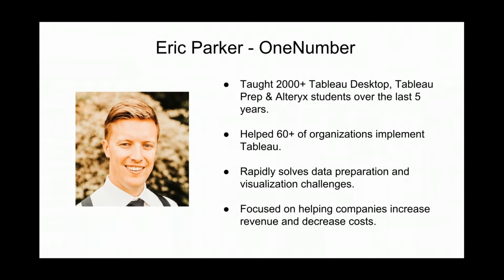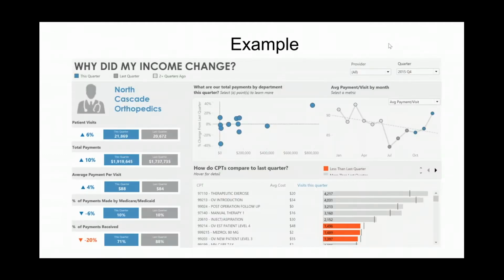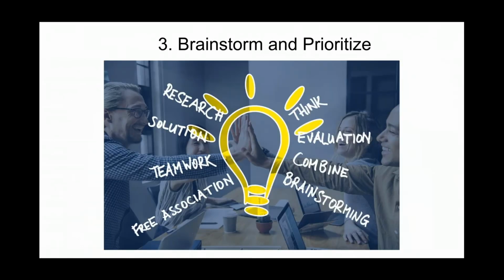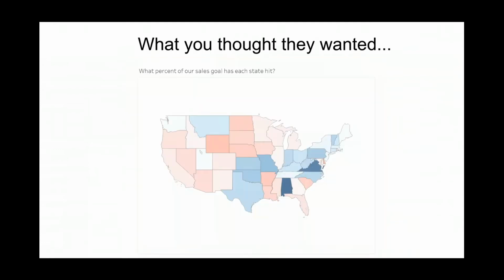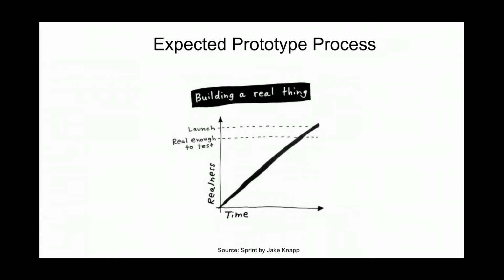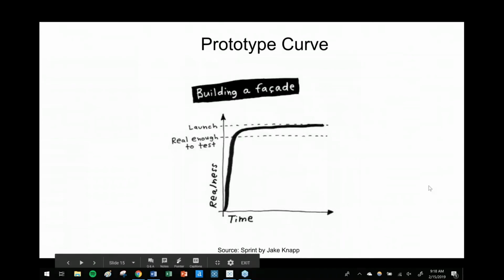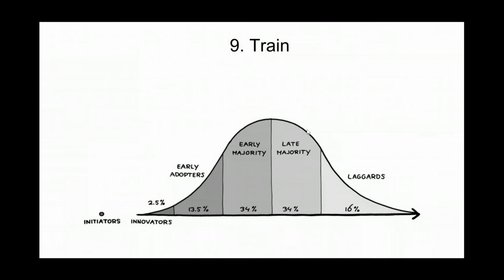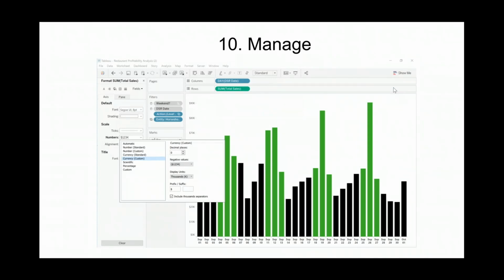10 Steps to Ensure Dashboarding Success: Leverage the Methods of Google, Apple and Tesla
Thanks for checking out this video! To learn more, check out our upcoming classes, webinars and office hours
Description:

When you embark on a Tableau dashboarding project, you are creating a new product. When Apple releases the newest iPhone, they aren’t putting out a rough draft. They’ve done extensive user and product testing to make sure its the best product possible. You can (and should) use the same design sprint methodology on your own projects to ensure success.

Check out this 30-minute webinar recording as we share the design sprint methodology these successful companies follow and how they apply to data communication projects.

0:00 Introduction
1:00 Design Sprint Definition
2:51 1. Understand the Problem
5:15 2. Involve Stakeholders
7:50 3. Brainstorm and Prioritize
10:00 4. Whiteboard
12:28 5. Prototype
16:04 6. Receive Feedback and Iterate
18:15 7. Validate
20:28 8. Deploy
21:14 9. Train
24:57 10. Manage
27:35 Outro